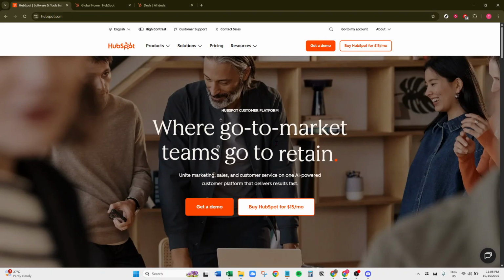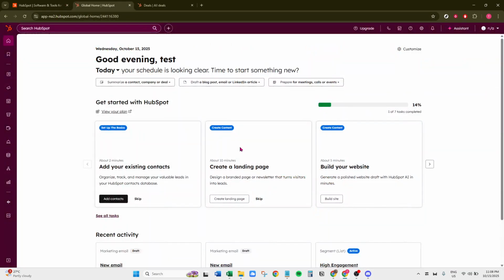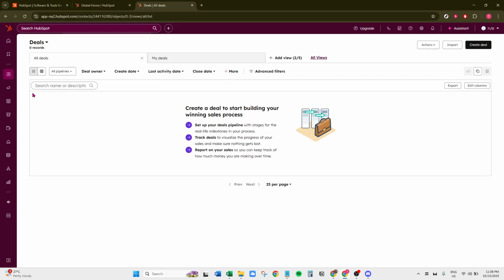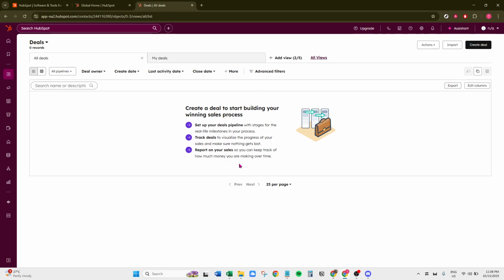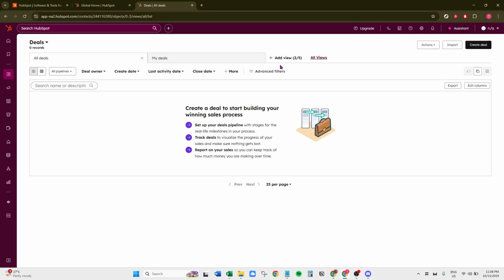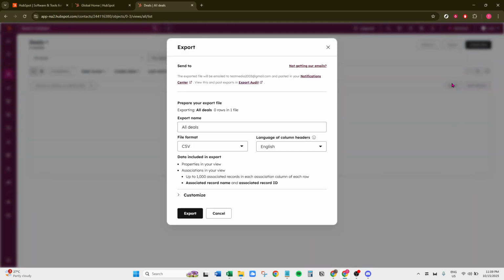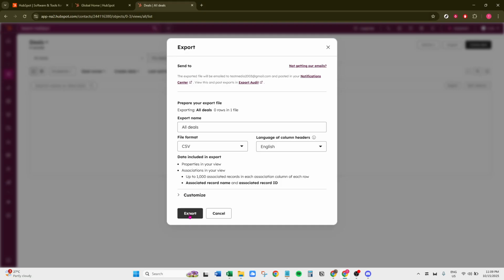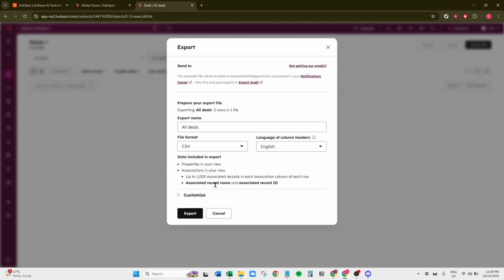How to use export deals from hubspot